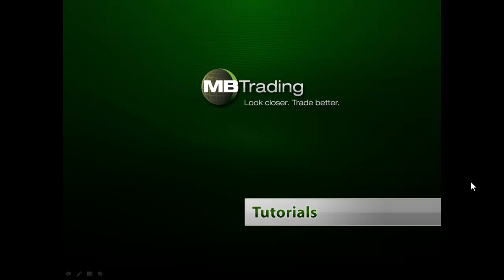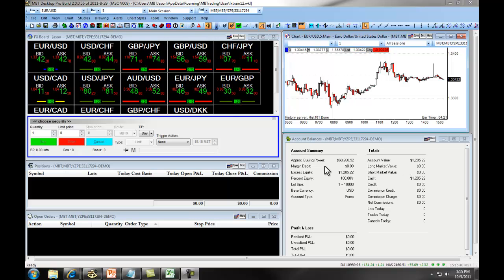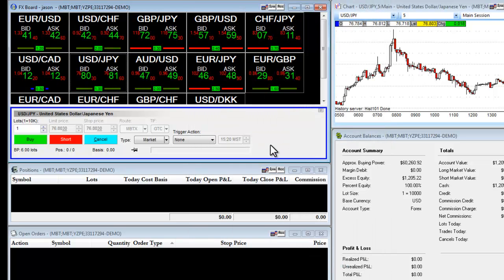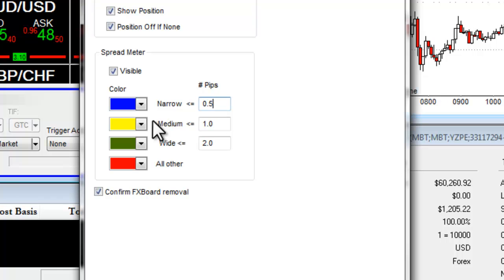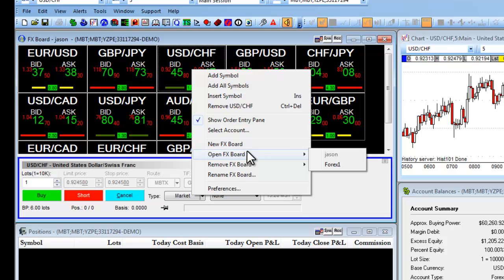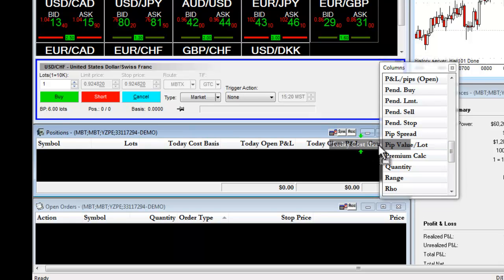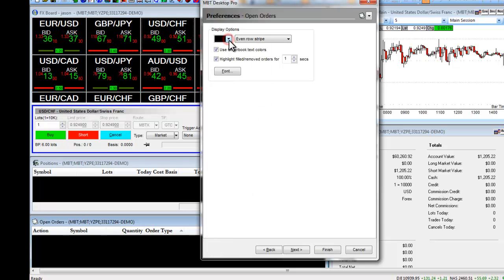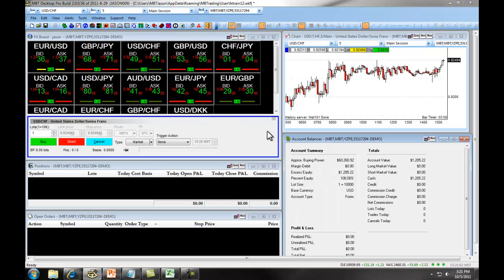MBT Desktop Pro Forex: Customization and Preferences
This video will teach you how to customize and set up preferences for the MBT Desktop Pro for Forex trading.